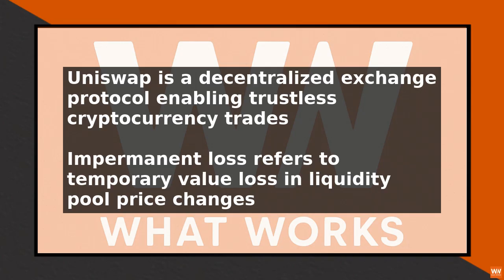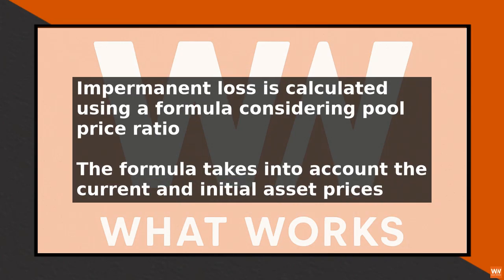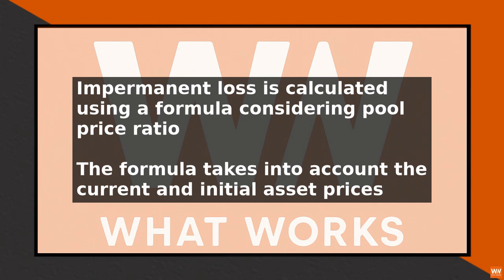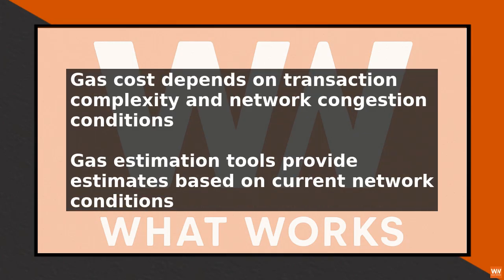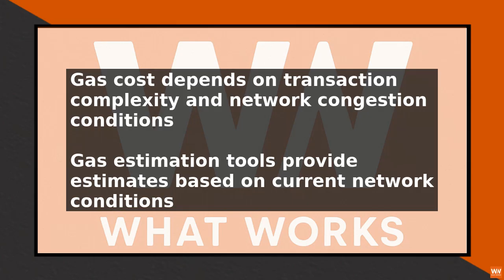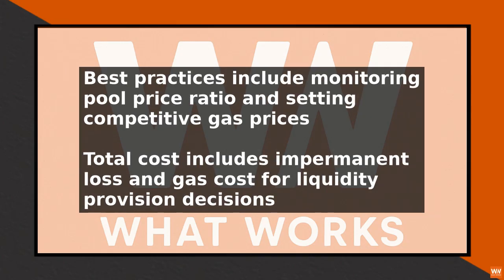How To Estimate Gas For Uniswap Impermanent Loss (2025)